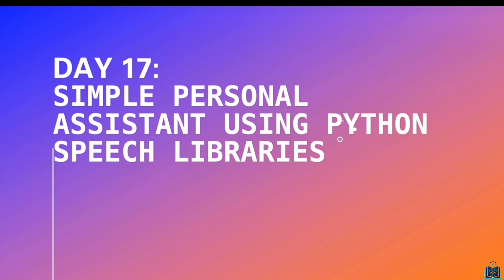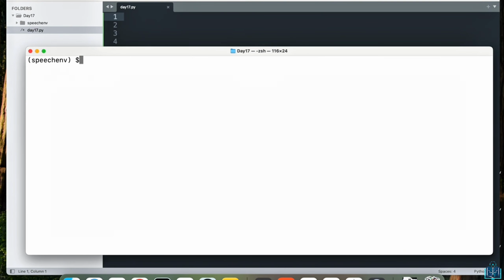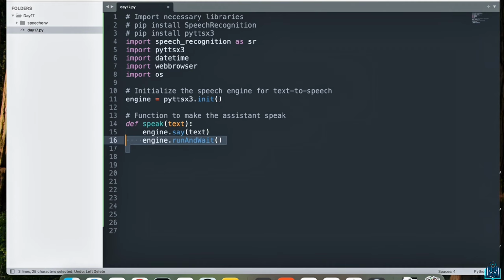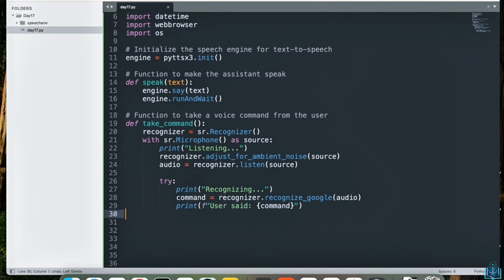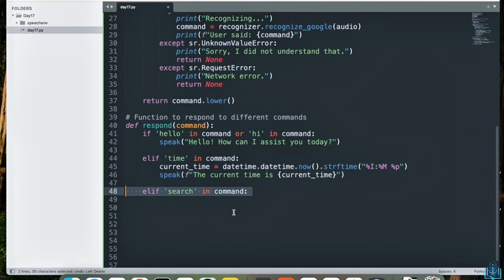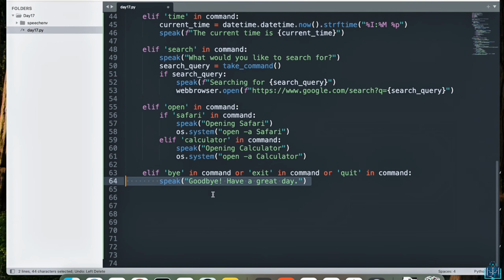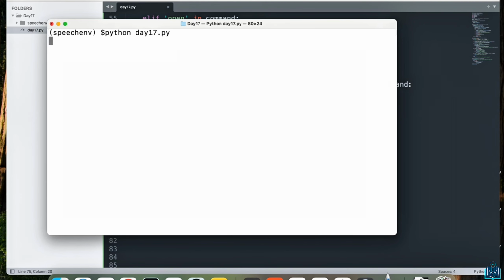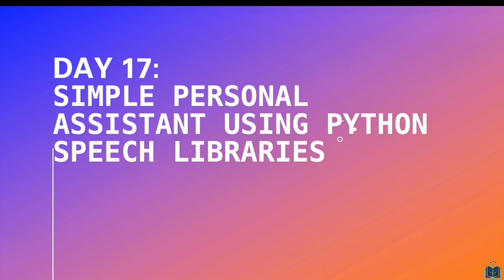How to Improve Machine Learning Models in Practice | ML Iteration Guide (Day 17)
In Day 17 of this Machine Learning course, you will learn how to improve Machine Learning models using an iterative and practical workflow.

This lesson focuses on analyzing model performance, identifying weaknesses, and applying improvements through data, features, and model adjustments.

You will learn:
- Why Machine Learning is an iterative process
- How to analyze model performance
- Identifying common model weaknesses
- Improving models through data and feature engineering
- Refining models through experimentation
- Practical tips for real-world ML improvement

This tutorial is ideal for:
- Learners building real-world ML projects
- Python developers refining ML models
- Students preparing for applied AI work
- Anyone interested in improving Machine Learning performance

📌 Practical, experience-driven, and beginner-friendly.